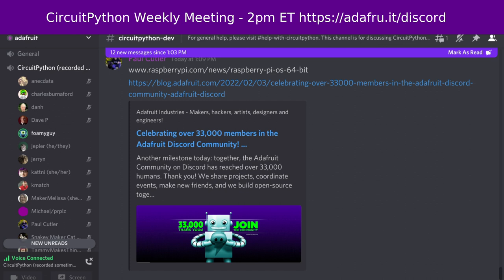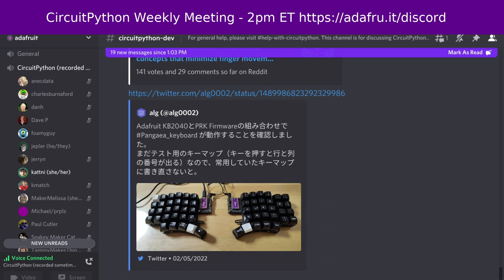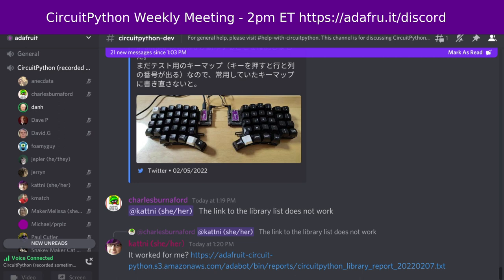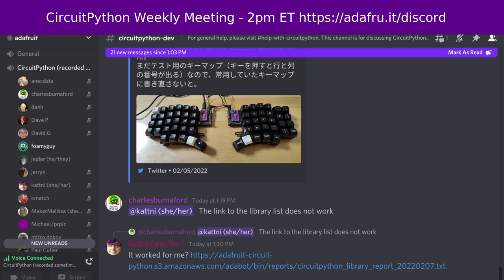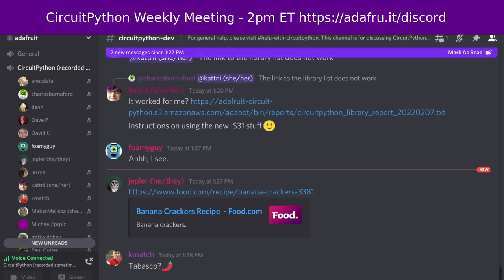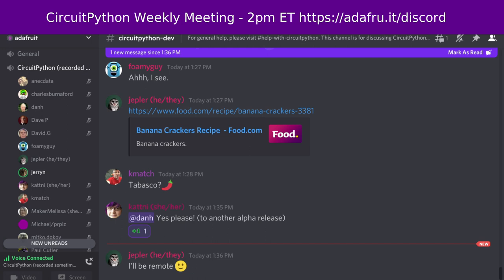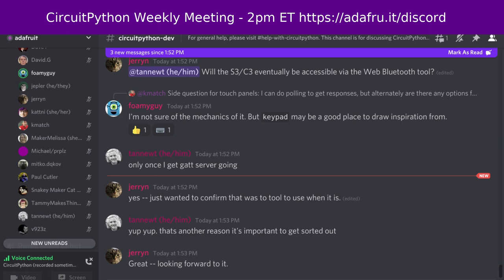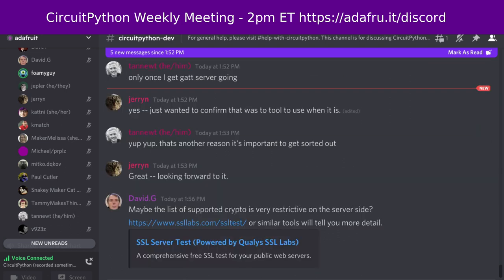CircuitPython Weekly Meeting for February 7th, 2022 @circuitpython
The CircuitPython Weekly happens normally at 2pm ET/11am PT on Mondays. Check the circuitpython-dev channel on Discord for notices of change in time and links to past meetings. Meeting times are also available in iCal format using the following or view it in your browser